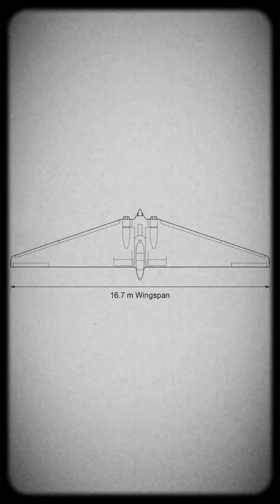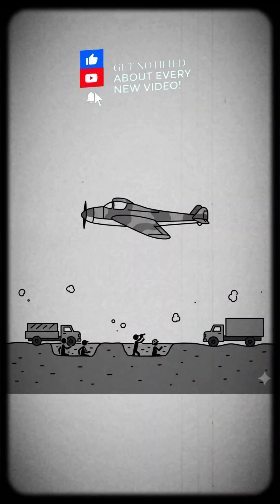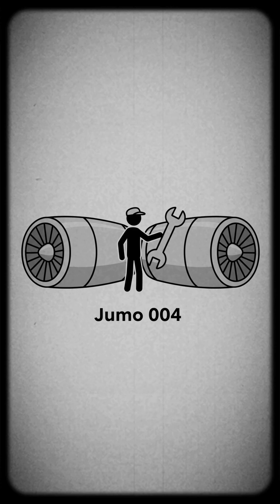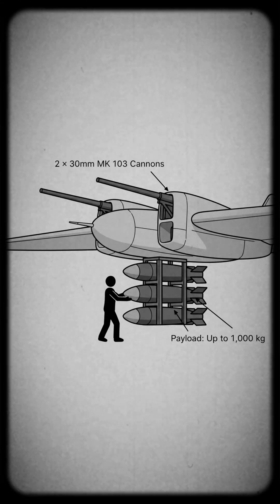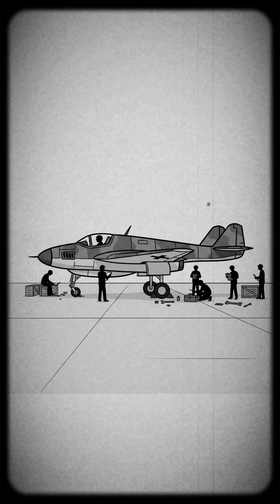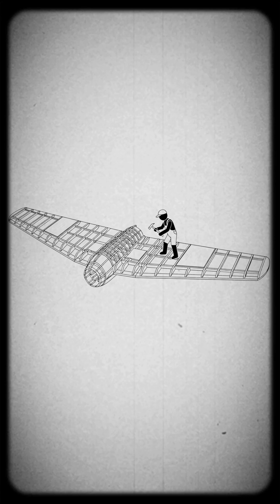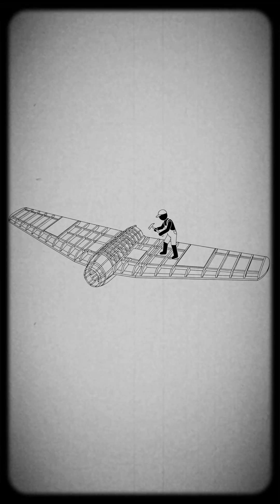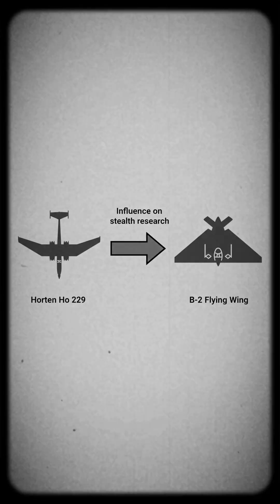WW2’s Jet Flying Wing – The Horten Ho 229 Project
The Horten Ho 229 was Germany’s experimental jet-powered flying wing developed near the end of World War Two.

It had a 16.8 meter wingspan, two Jumo 004 turbojets, and could reach 977 km/h.

Planned armament included two 30 mm cannons and up to 1,000 kg of bombs.

Only three prototypes were built. Jet engine failures, material shortages, and Allied bombings stopped production.

The surviving airframe was captured by U.S. forces in 1945.

Its design later influenced modern stealth aircraft research.